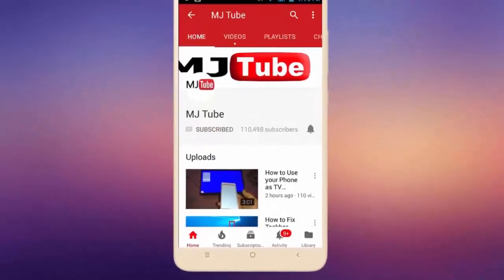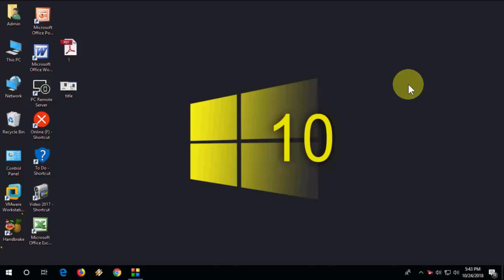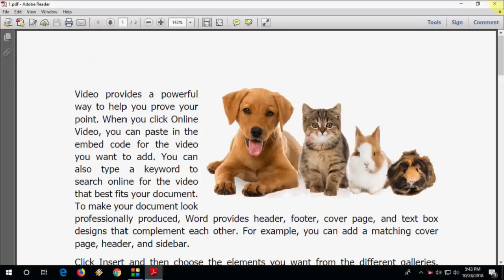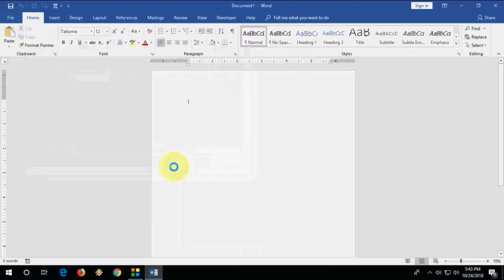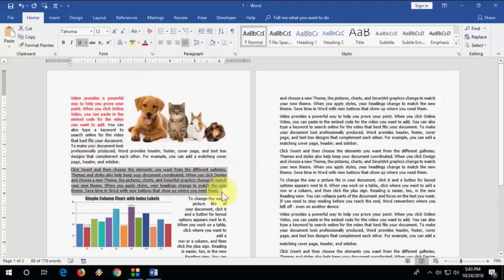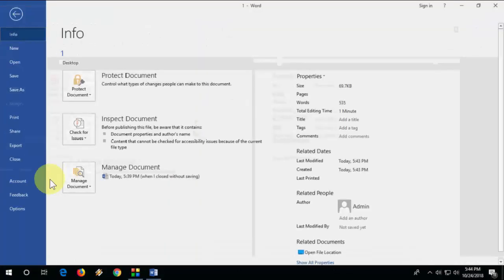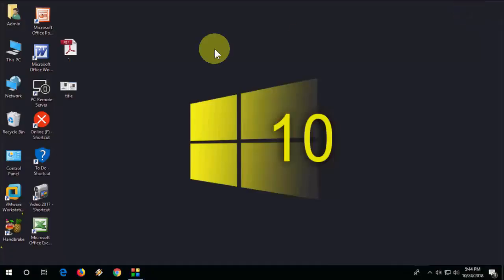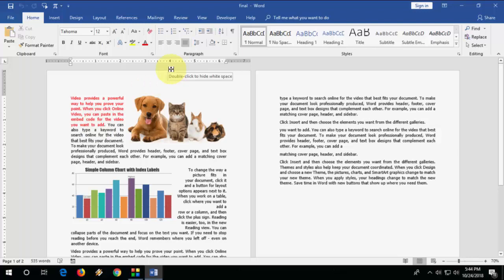How to Edit PDF File In MS Word-No Software Needed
Edit PDF file in MS Word without using any software